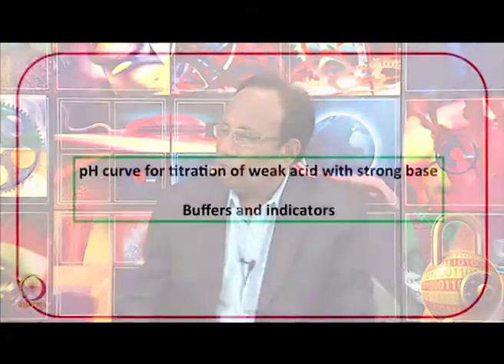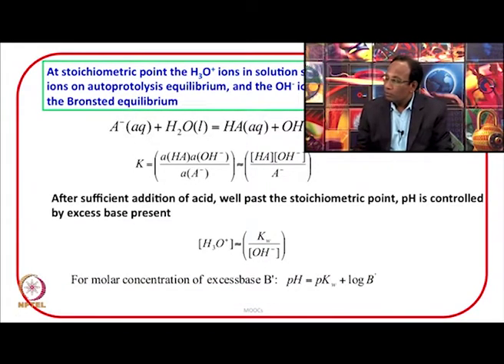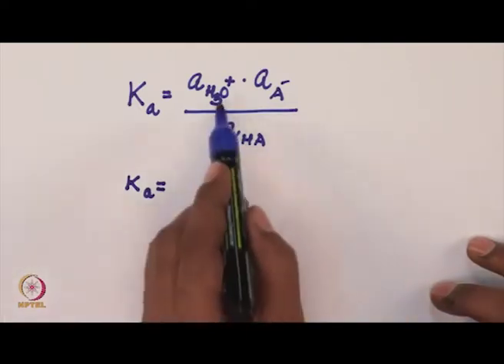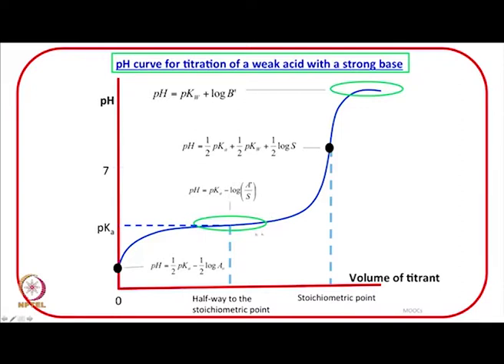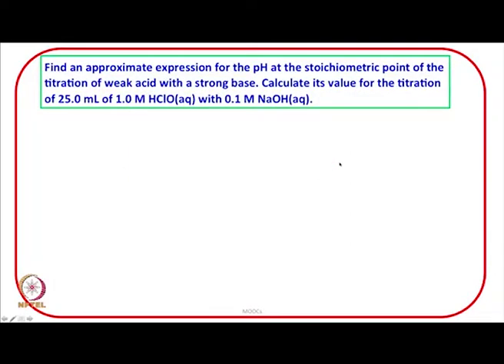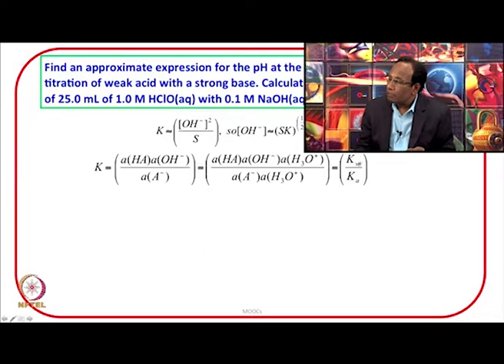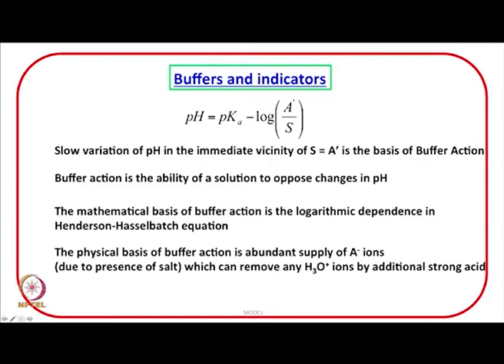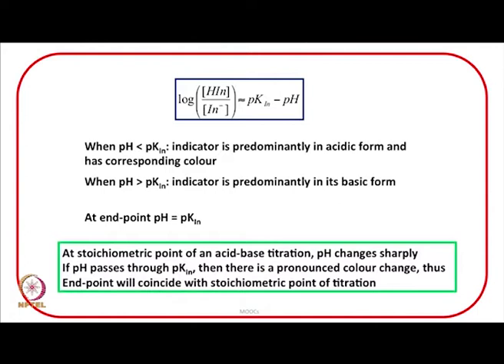pH curve for titration of weak acid with strong base Buffers and indicators